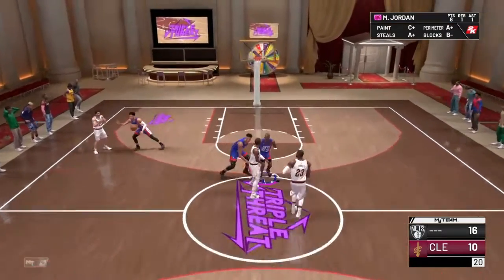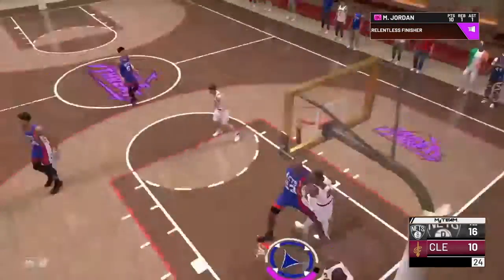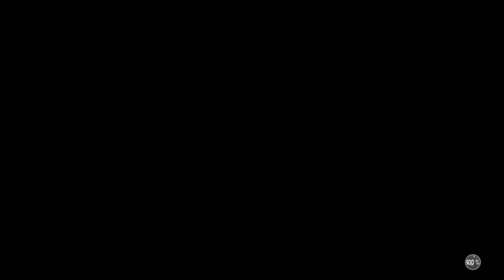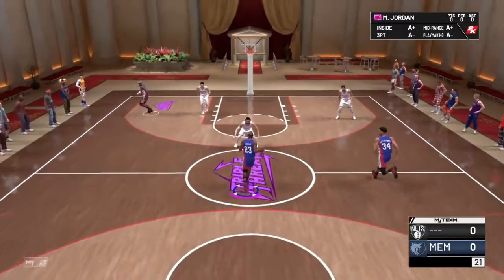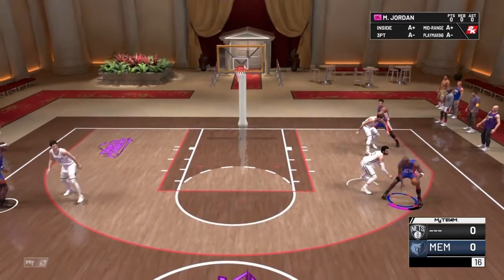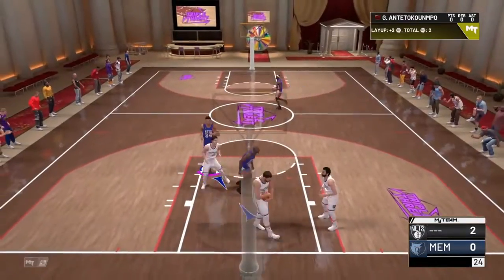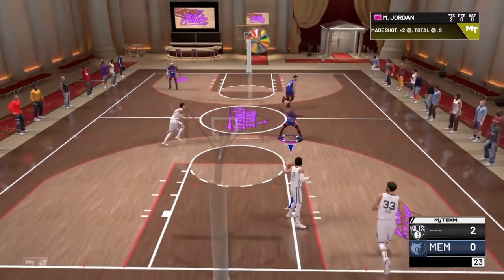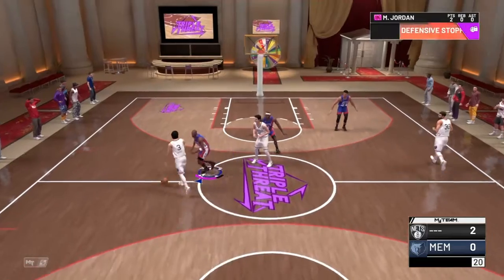Top 10 easy way to make mt fast and easy